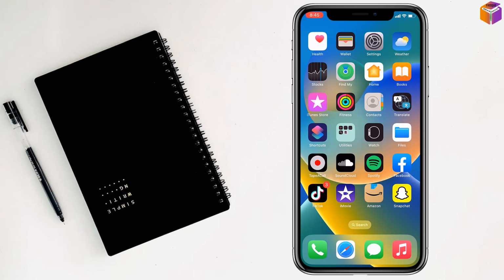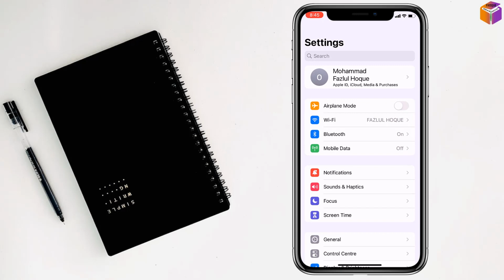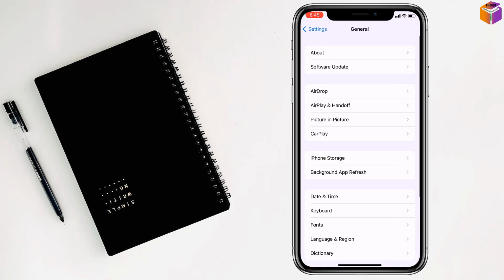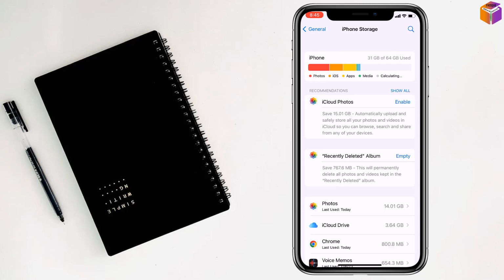how to see memory status on iPhone | F HOQUE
Hello Friends,
In this video you will find that how to see memory status on iPhone.

From
F HOQUE.